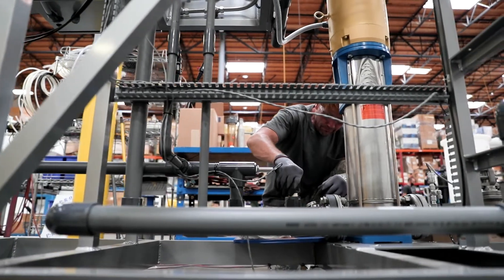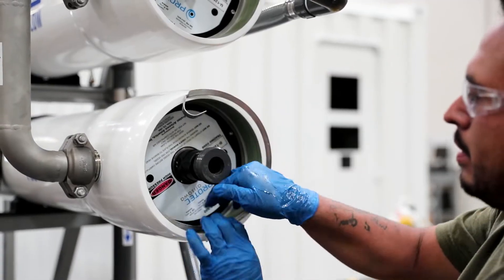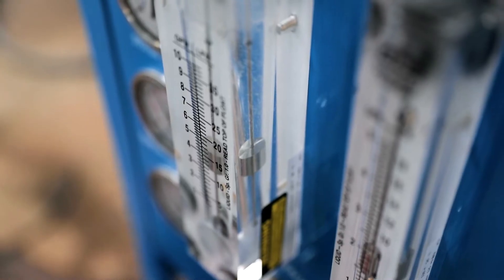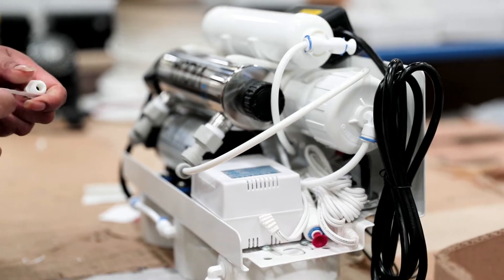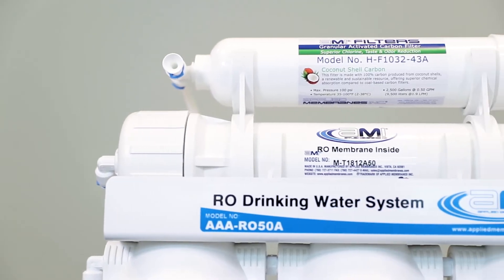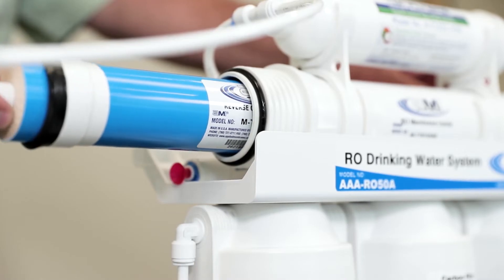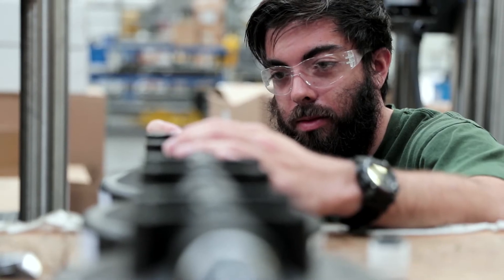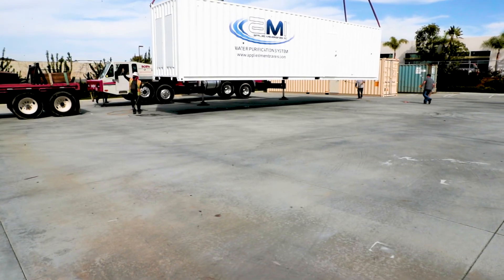Applied Membranes Introduction Video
Applied Membranes has been an industry leader in providing membrane elements and membrane water treatment systems throughout the world since 1983.  With over 10,000 membrane water treatment systems in use and millions of membranes installed for a variety of applications, Applied Membranes supplies millions of gallons of desalinated and highly purified clean water every day.  As the largest US engineering and manufacturing company for ultrafiltration, nanofiltration, reverse osmosis and specialty membranes, AMI brand membranes are installed and trusted in nearly every application for major corporations, governments, and critical businesses.

Applied Membranes' history dates back to the invention of the reverse osmosis membrane with AMI's founder and CEO, Dr. Gil Dhawan - working closely with the co-inventor of the RO membrane: Dr. Sourirajan.

High quality AMI membranes, manufactured in the USA, are available for home use providing clean highly purified water throughout your home and office.   Applied Membranes RO systems for home use include 5 and 6 stage reverse osmosis treatment point of use systems as well as the economical and compact PuroSmart RO systems which are rated up to 50 gallons per day of fresh water.  At the heart of the reverse osmosis system is the USA-made AMI membrane which provides a barrier against contaminants and micropollutants.   Point of entry AMI membrane water treatment systems provide whole-house treatment for all of the water in your home.

For decades, Applied Membranes has provided membranes, membrane water treatment systems, and all related components.   Applied Membranes' team of experienced engineers, technicians, and customer service representatives provide customer support and technical service that is unmatched in the whole water treatment industry.  Applied Membranes is dedicated to providing quality membranes and membrane water treatment systems that are in stock and available for immediate shipment and made in the USA.